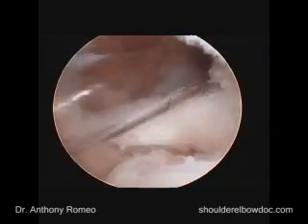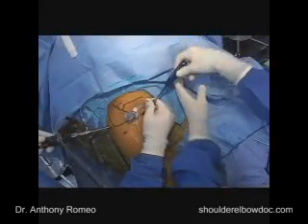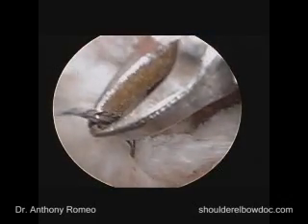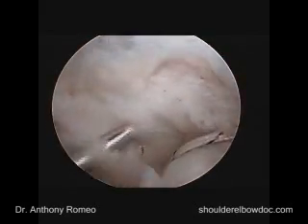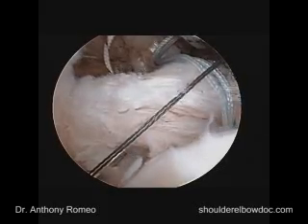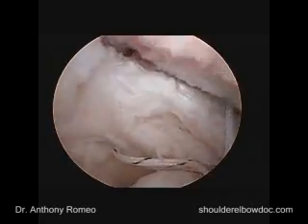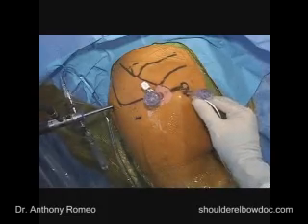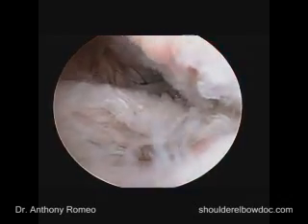Arthroscopic Subscapularis Repair Part 3: Anchor Placement with with Dr. Anthony A. Romeo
Dr. Anthony A. Romeo continues an arthroscopic subscapularis repair, demonstrating how to place anchors during this arthroscopic procedure. In this video, he uses a punch before inserting the first 5.5 fully threaded absorbable anchor, located at the inferior aspect of the insertion point.

In this video, Dr. Romeo also demonstrates suturing techniques using a crochet hook and a suture lasso. He also explains the importance of not over-tensioning the repair.

📔 Chapter Titles

Tapping the Bone for Anchor Insertion - 00:15
Inserting the Anchor - 00:39
Passing Suture Without a Grabber - 01:01
Using a Crochet Hook for Suture Pass - 01:22
Using a Suture Lasso for Further Stitching - 01:46
Final Steps for the First Anchor - 02:07
Preparation for Second Anchor - 02:38